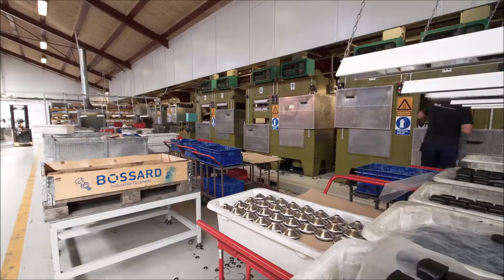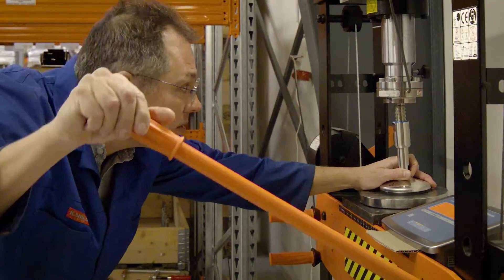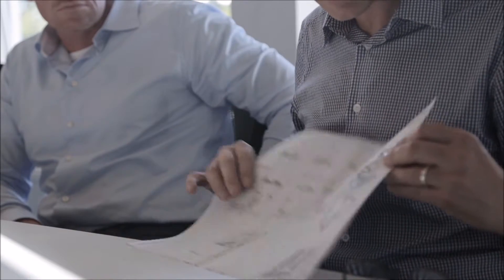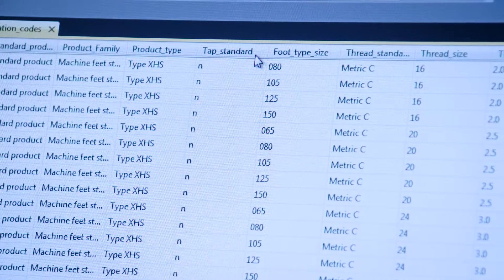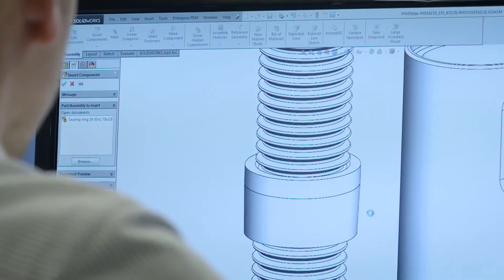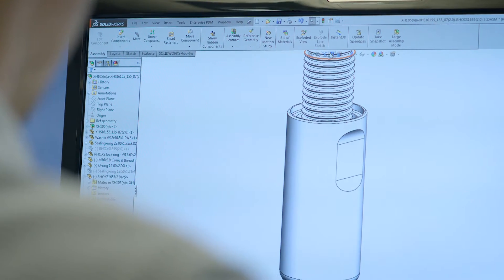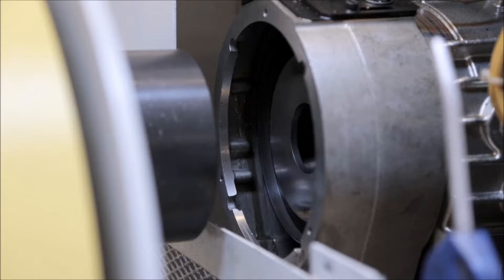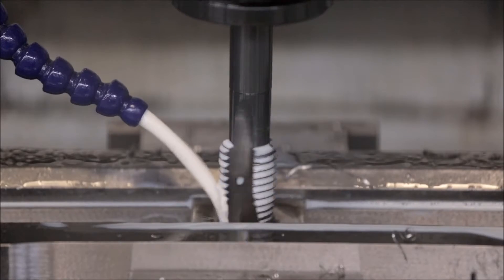Creating drawings in seconds using Design Automation - NGI A/S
NGI A/S is the world leading manufacturer of a wide range of machine feet in stainless steel and reinforced polyamide for adjustment, stabilization and vibration absorption of all types of machines and equipment.

NGI offers customized solutions in machine feet, rubber, and metal products. Customers can request minor modifications to standard items or entirely new designs for their machinery.

Documenting these components used to be time-consuming, but NGI streamlined the process with Design Automation, shortening sales cycles.